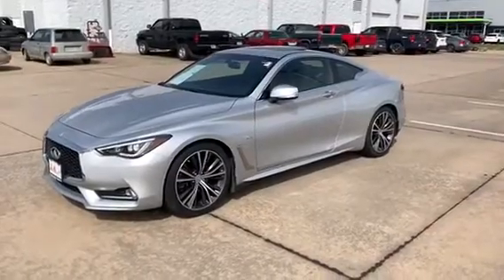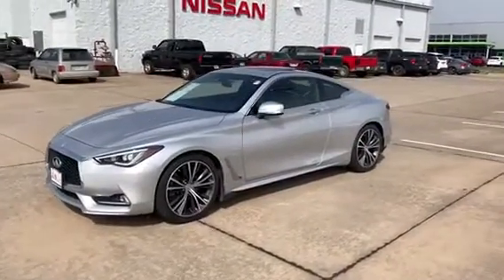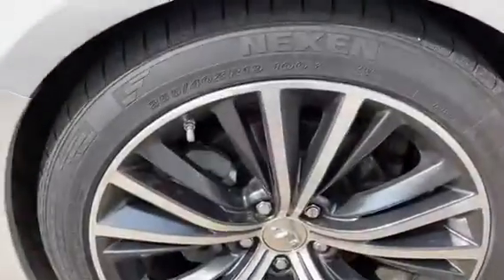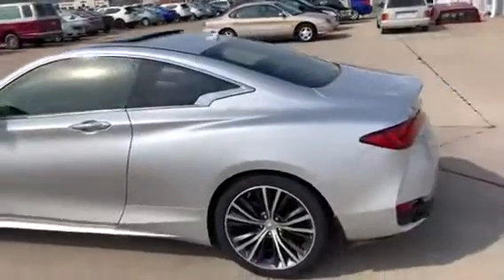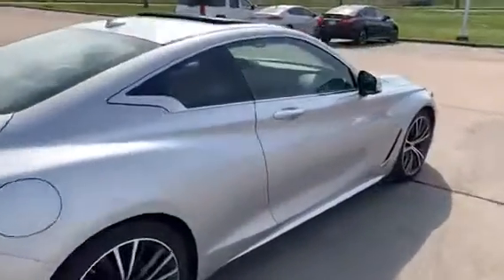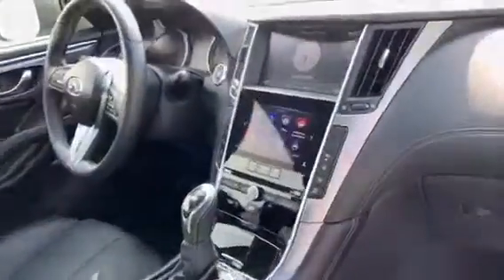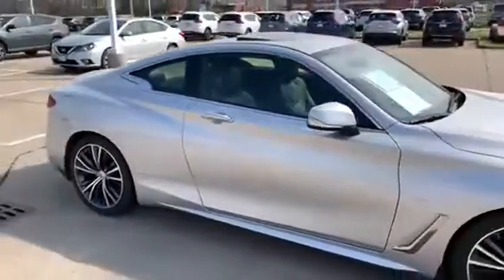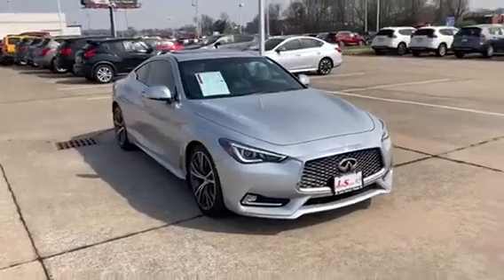Infiniti Q60 3.0t Luxe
Comes with Complimentary Lifetime Limited PowerTrain Warranty!

Johnsinclairnissan.com